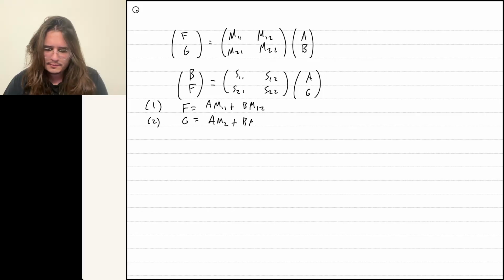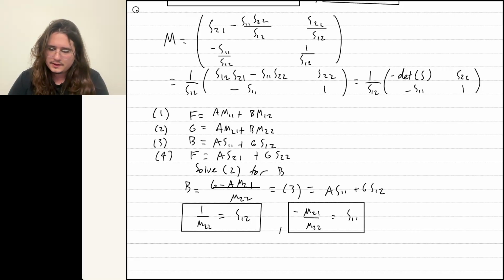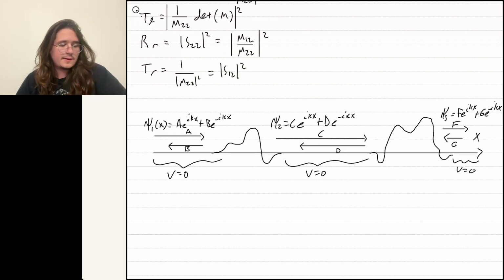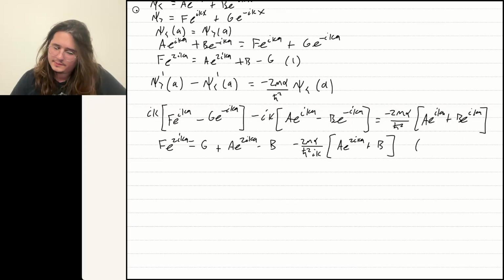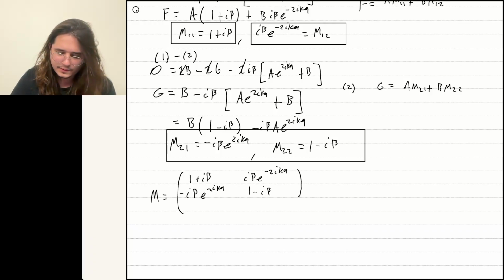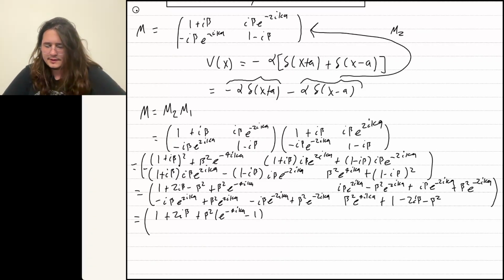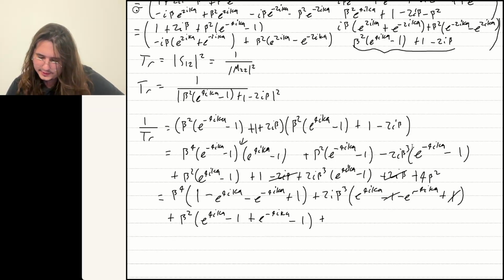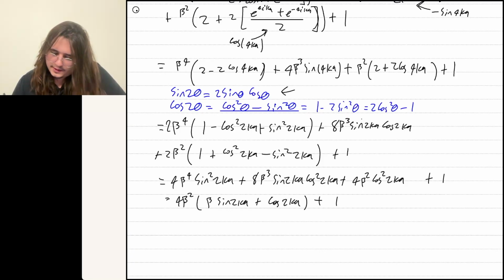Griffiths Quantum Mechanics 2.54